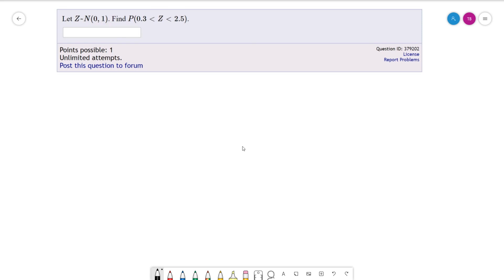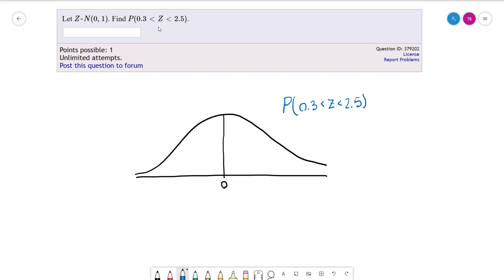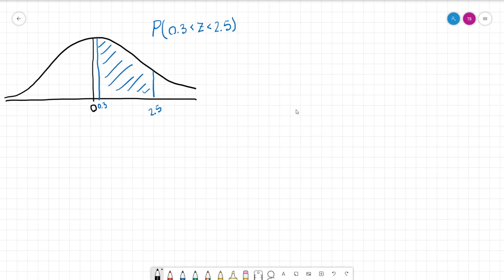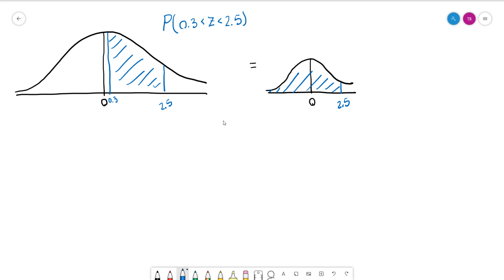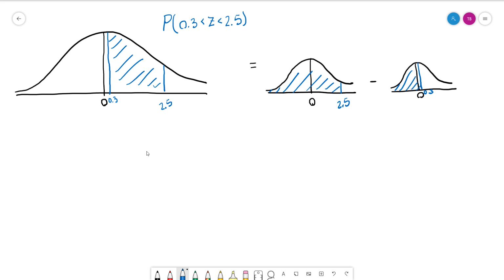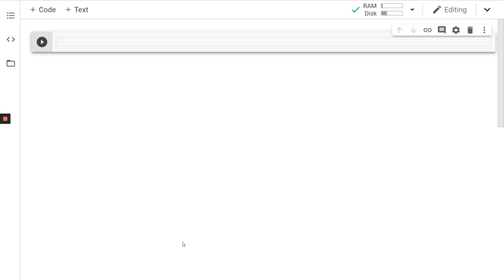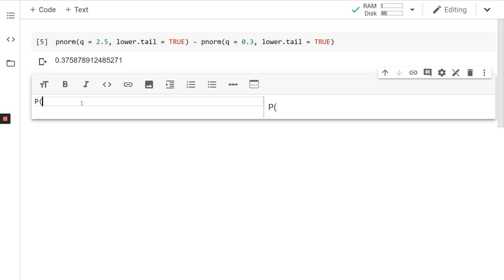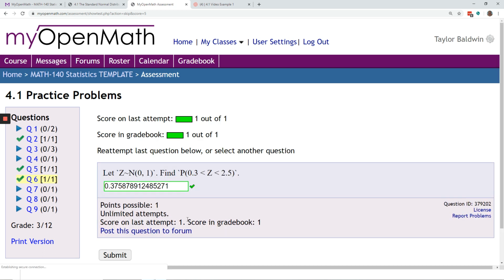4.1 Find the probability using the standard normal distribution. Example 2.